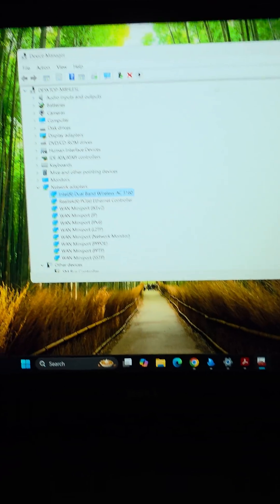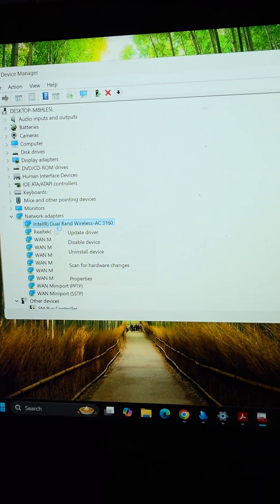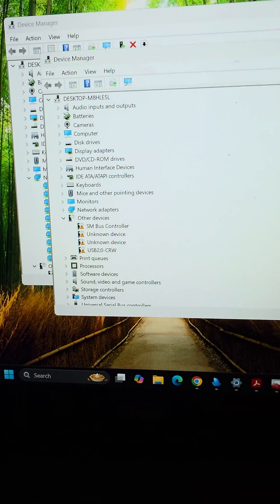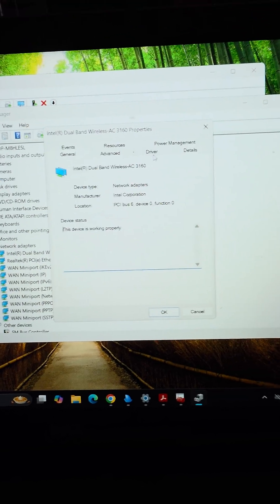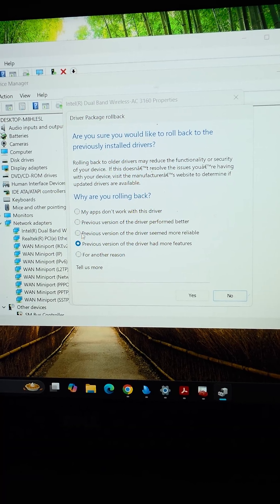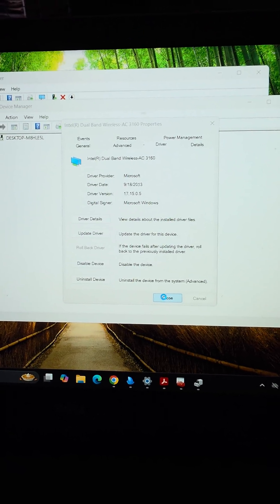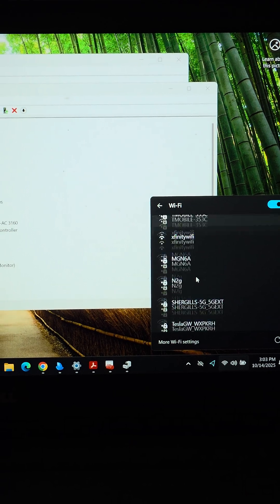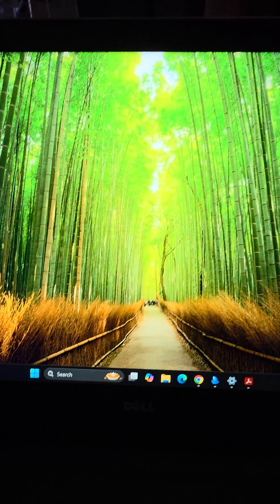Dell Inspiron 5558 Wi-Fi Wifi Wireless Not Detecting SSID Can't See Wireless Hotspot Driver Repair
Dell Inspiron 5558 Wi-Fi Wifi Wireless Not Detecting SSID Can't See Wireless Hotspot Not Sweing My Wireless Connection Driver Repair How to Rollback Driver Drivers

Mail:
It's Binh Repaired
1288 N Hillview Dr.